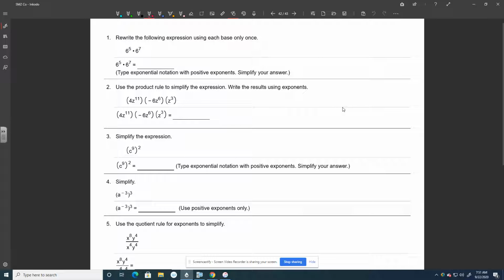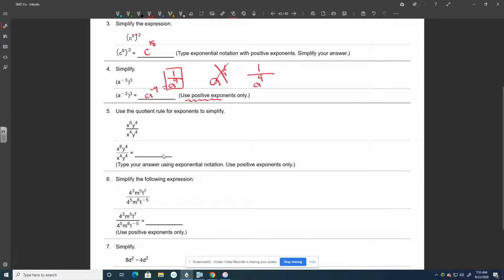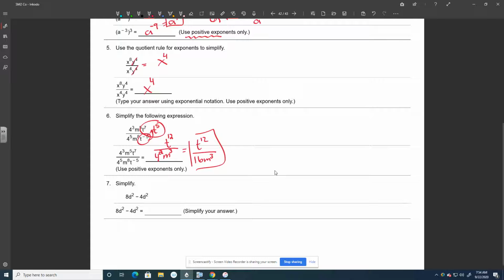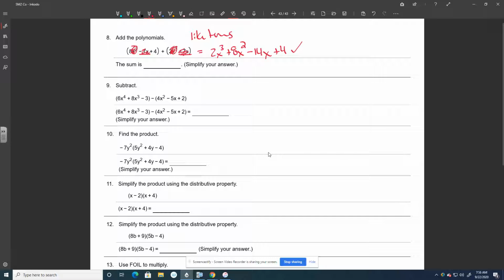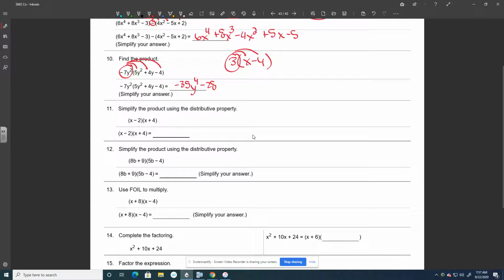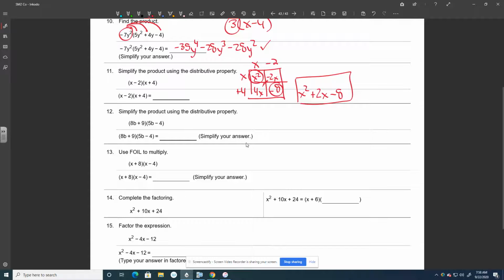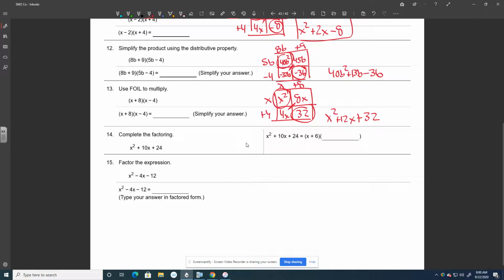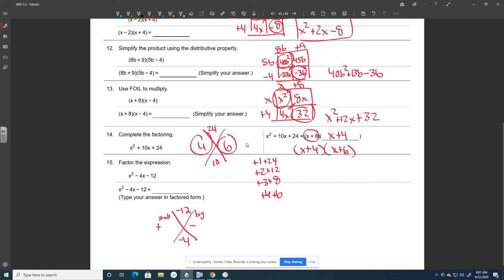Review for Test 1 CoSM2